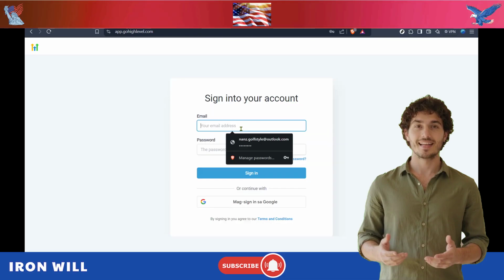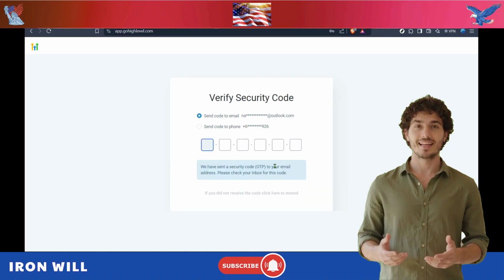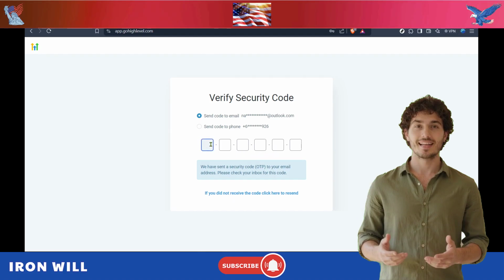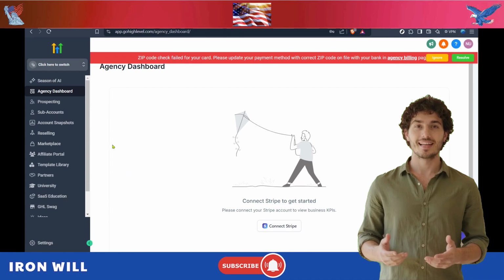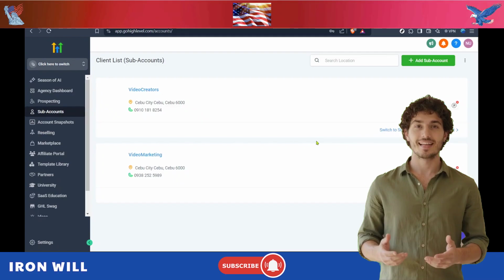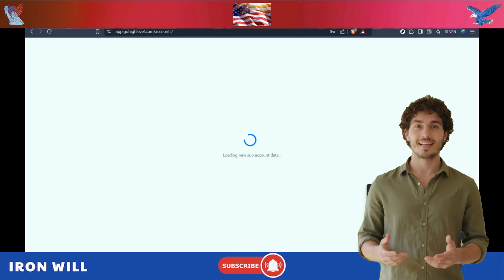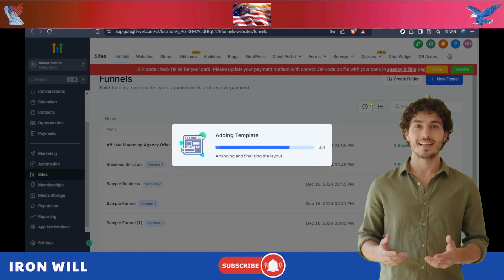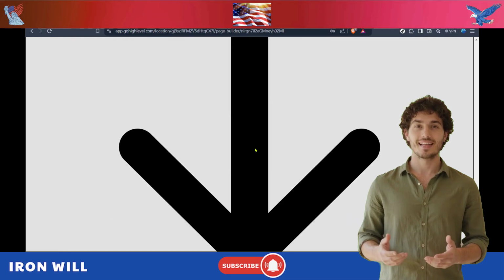Create Landing Page GoHighLevel (2026)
We show you how to create a landing page on GoHighLevel. This GoHighLevel guide uses the funnel builder. We verify how to add forms and customize the mobile view in GoHighLevel.